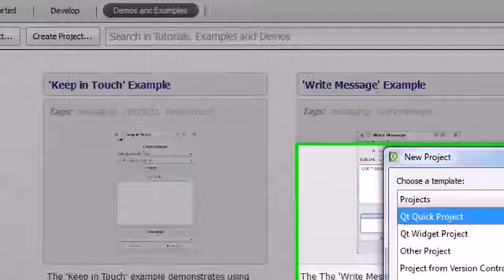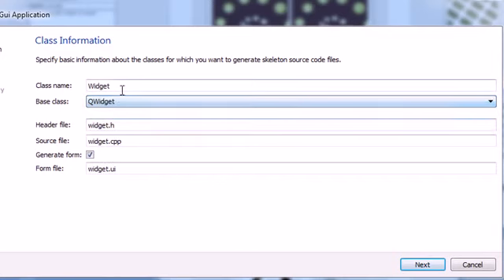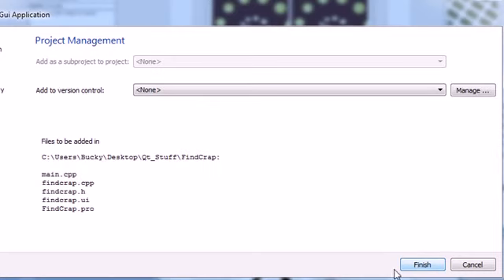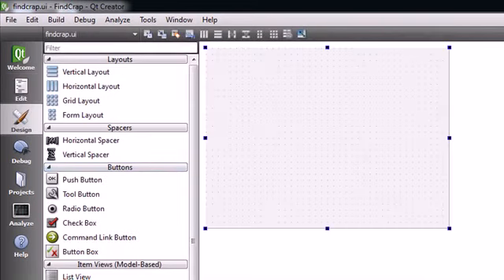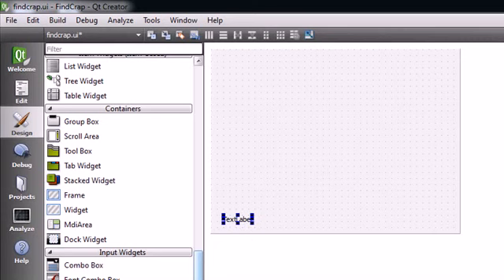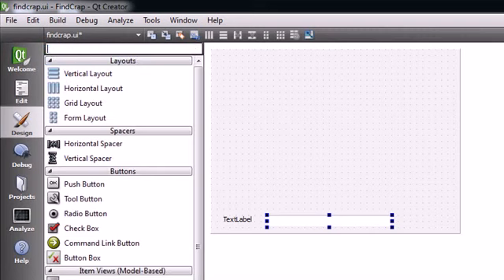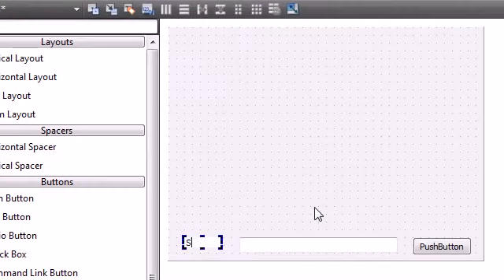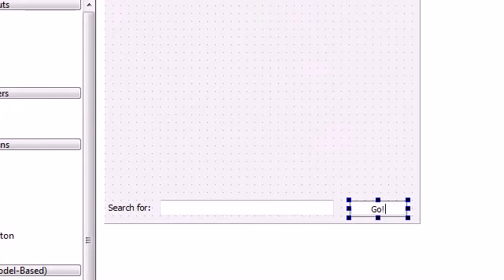C++ GUI with Qt Tutorial 9 Creating a Useful Program YouTube